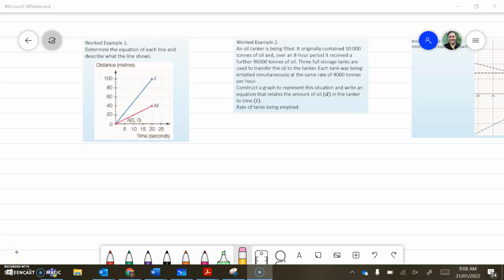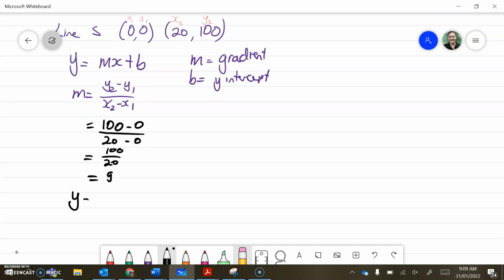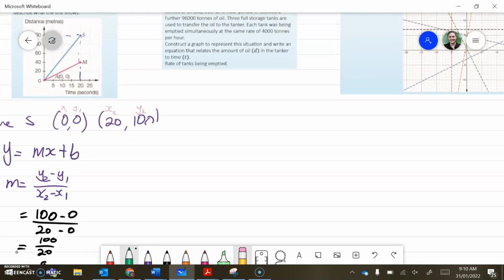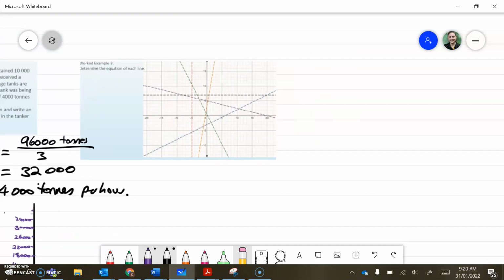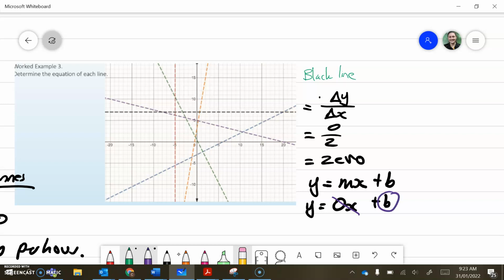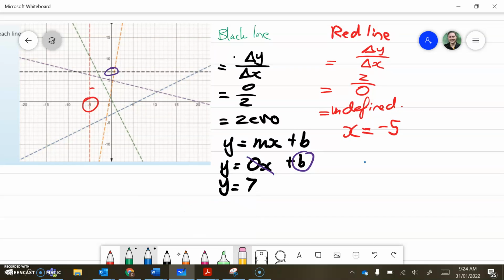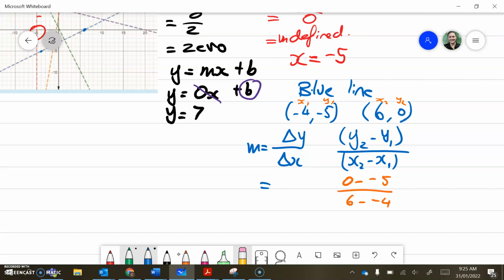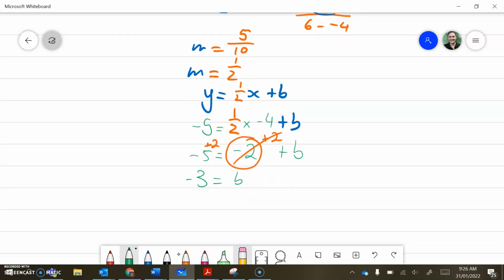Graphs and Their Equations